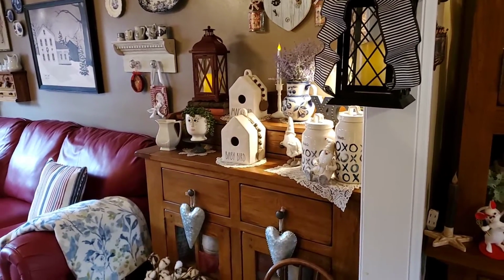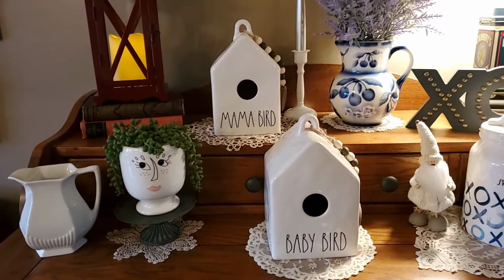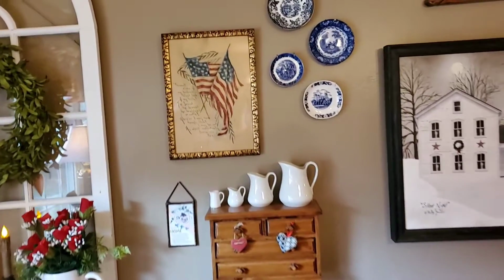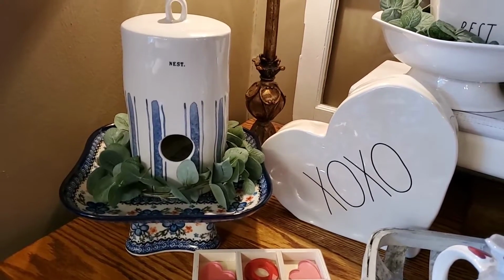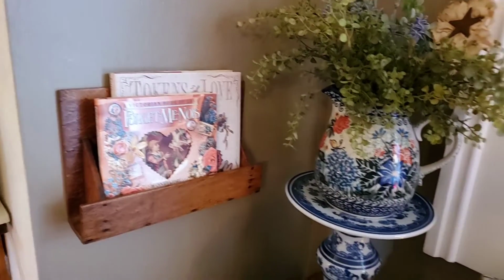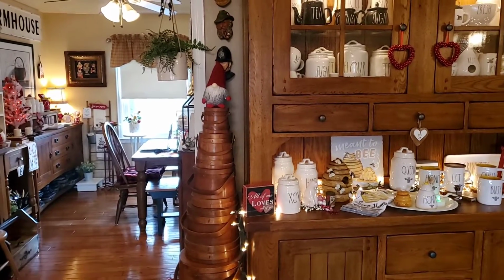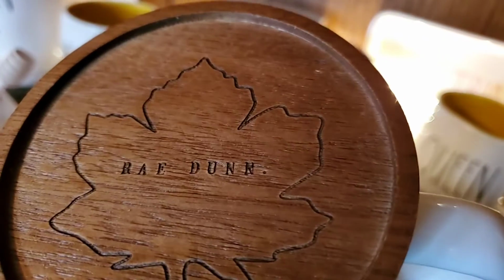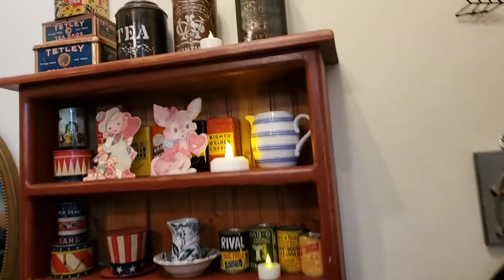Valentine home tour Living room part2 in collab w/ Daveda Lane Jan. 26, 2020